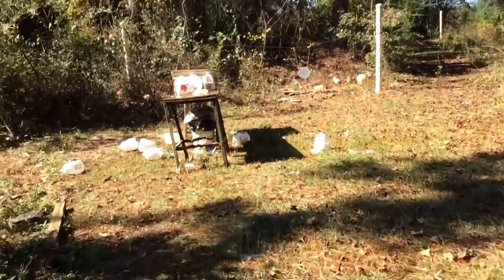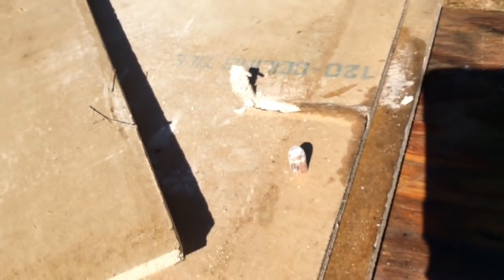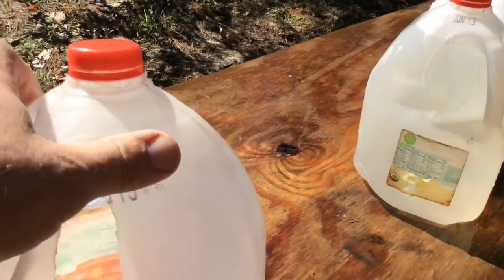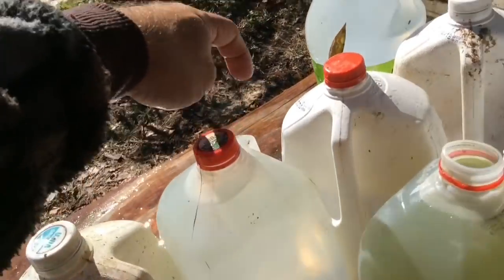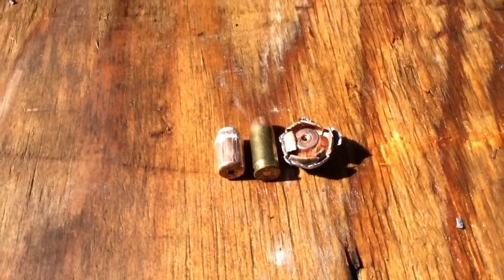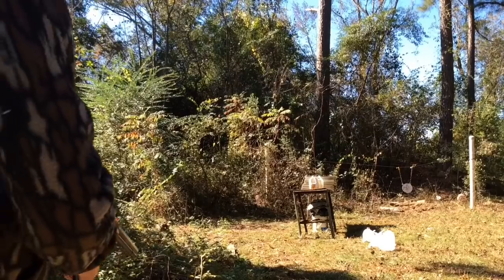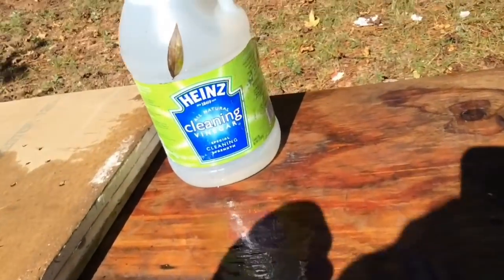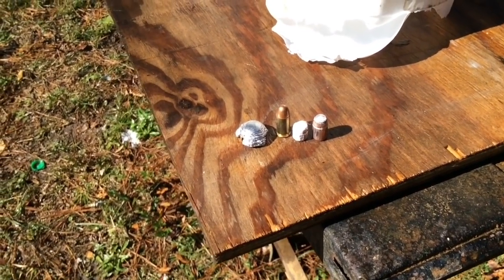Barnes 450 grain bullet hi velocity vs low velocity vs water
1886 Winchester lever action rifle, 50-110 wcf caliber, water versus velocity high velocity vs low velocity vs water using the Barnes 450 grain bullet hi velocity is 2453 FPS with a muzzle energy of 6013 foot pounds of energy